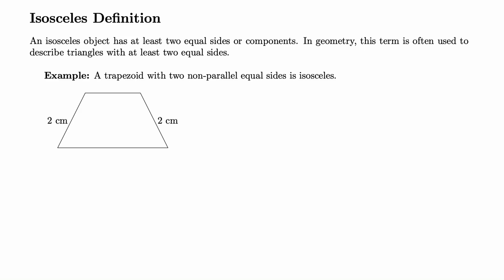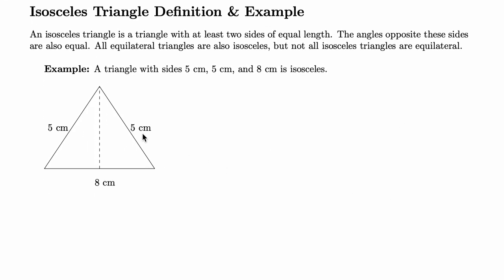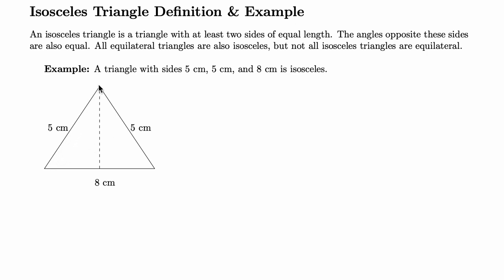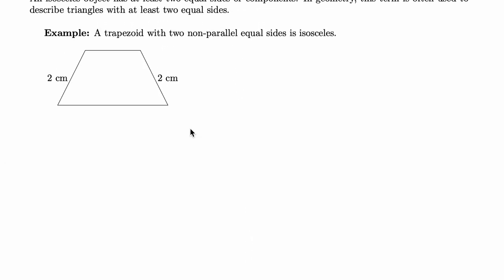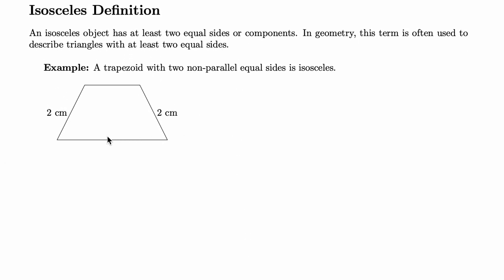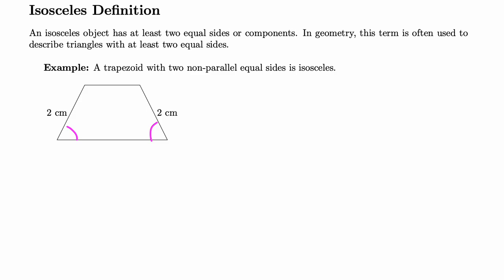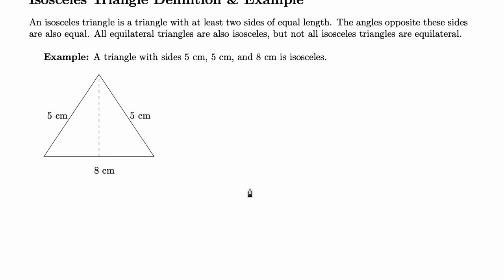Isosceles Definition | What is Isosceles?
Join us as we dive into the world of isosceles figures! In this video, we’ll define what "isosceles" means and explore its unique characteristics, starting with isosceles triangles—where at least two sides are equal in length. We'll also look at other isosceles figures, such as trapezoids, to give you a broader understanding of this geometric concept. Perfect for students and geometry enthusiasts, this video will break down isosceles shapes with simple explanations and helpful examples.